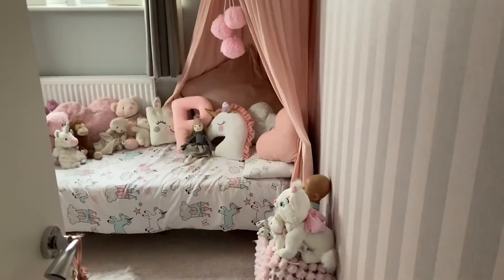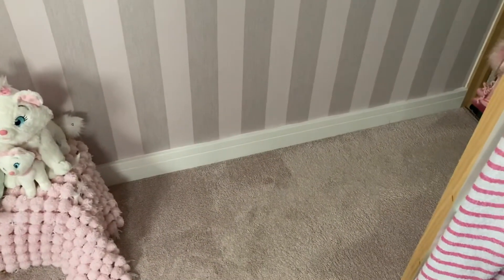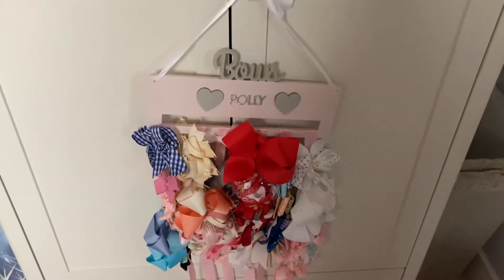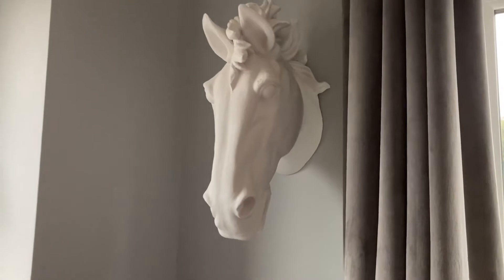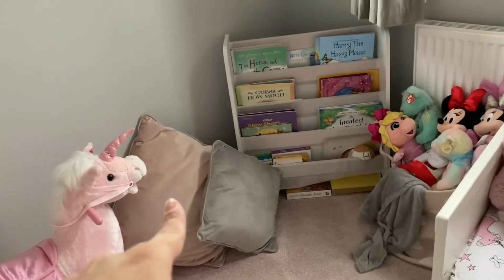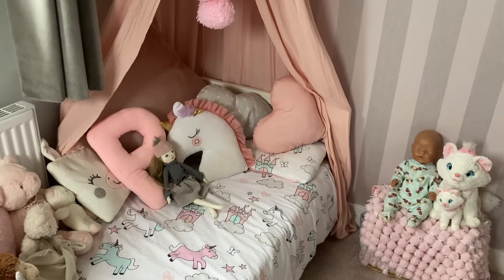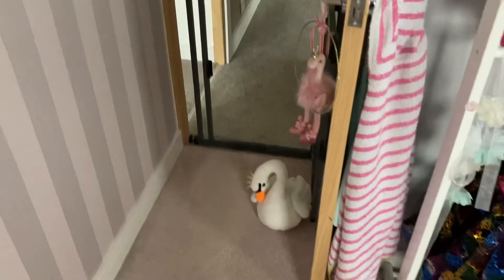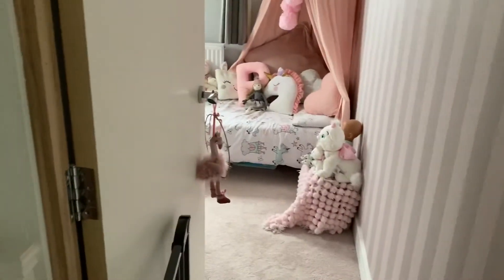GIRLS UNICORN BEDROOM TOUR | 3 year old | girly unicorn theme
Hey everyone !

Welcome back to a new interior video. Here is a tour of my 3 year olds current bedroom which is unicorn theme. Just in case anyone was thinking of decorating their room in this style and needed some inspiration 🦄

eBay canopy

eBay white peg shelf